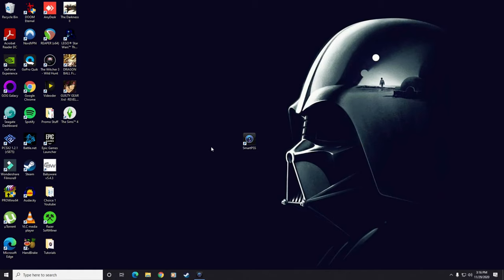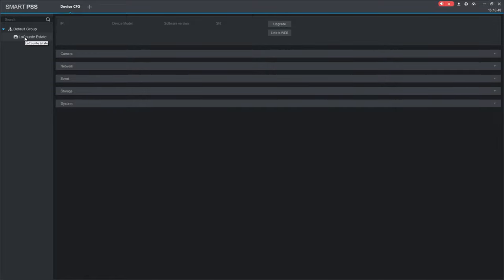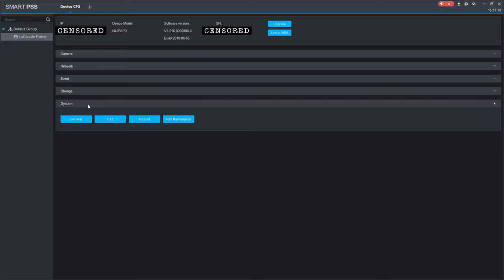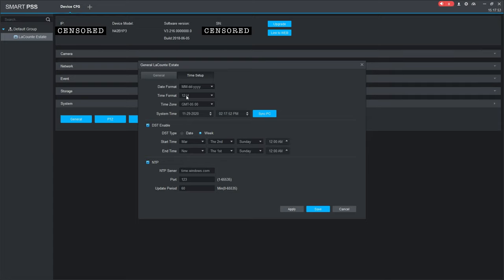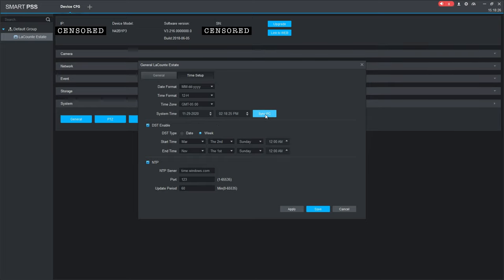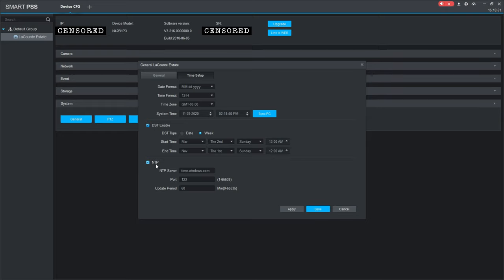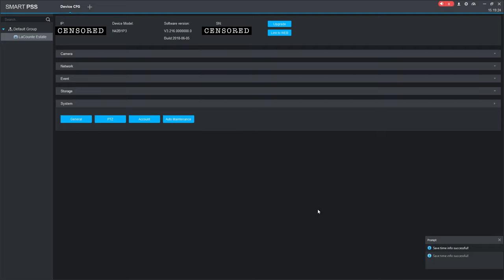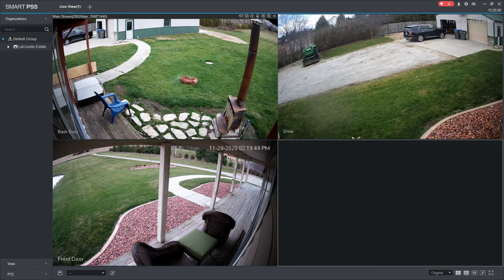How To Adjust Time Settings In SmartPSS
Cameras showing an incorrect time? Let's walkthrough how to adjust time settings on your Dahua recorder with the SmartPSS software